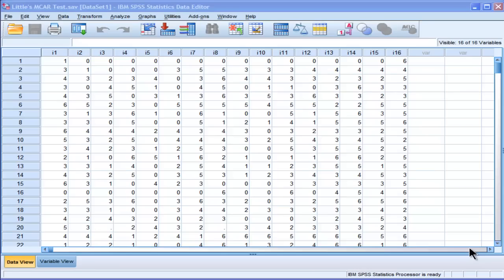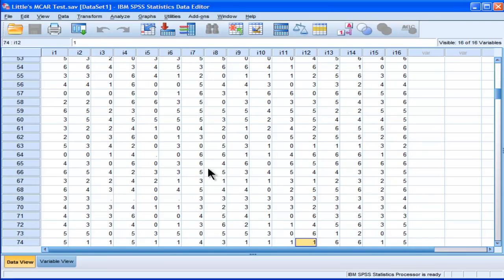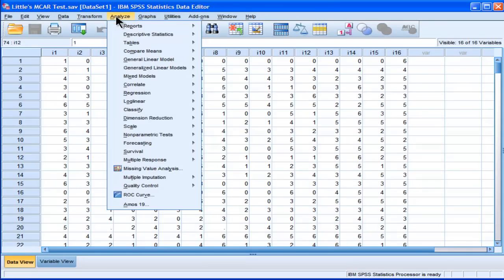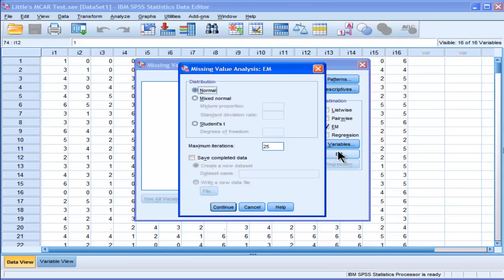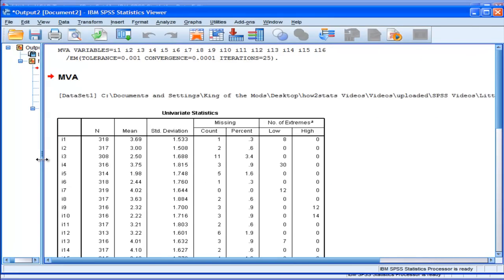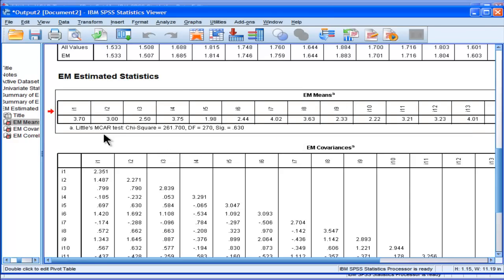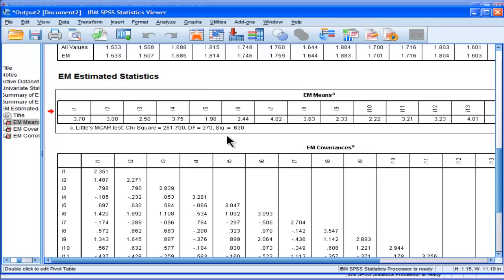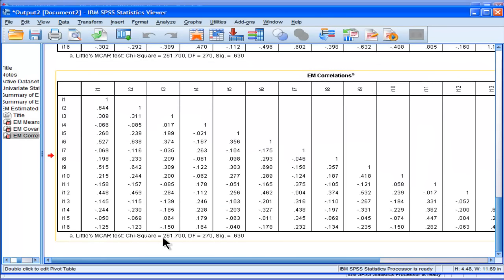Little's Missing Completely at Random (MCAR) Test - SPSS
Learn how to perform and interpret Little's MCAR test in SPSS. Little's test tests the hypothesis that one's data are missing completely at random, which is an assumption that must be satisfied prior to replacing missing values with various imputation techniques.

Missing value analysis